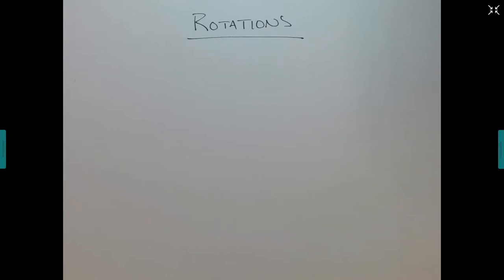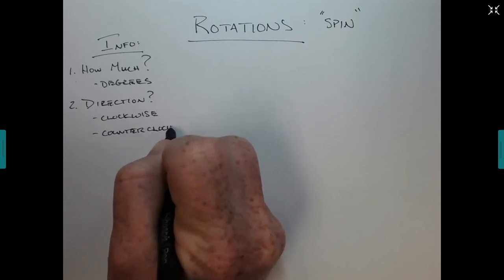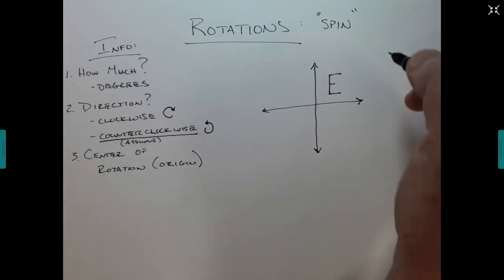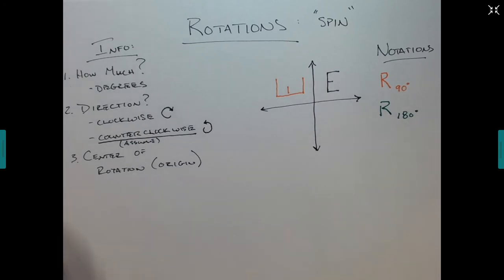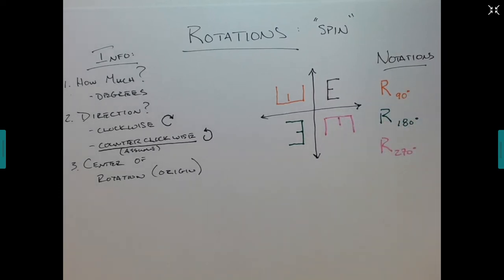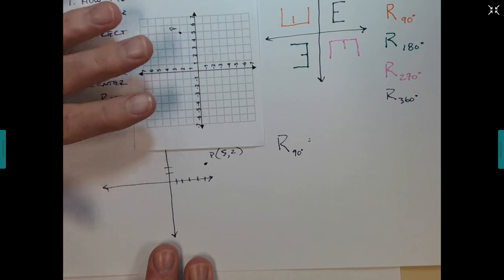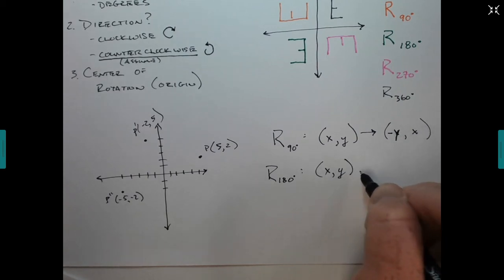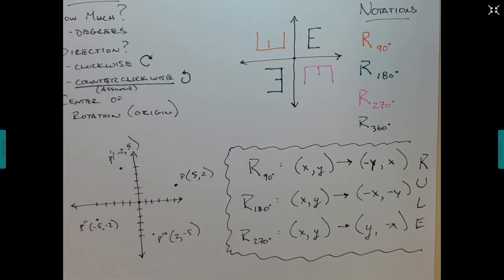Rotations: Oct 27, 2020 10:20 AM